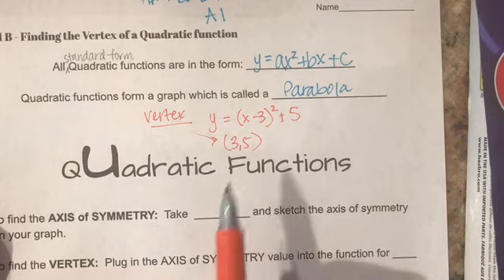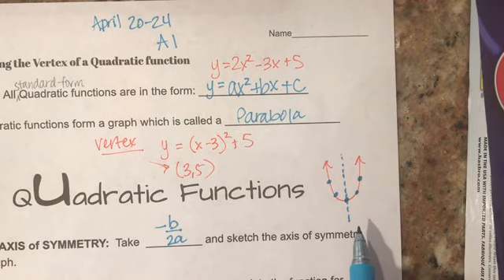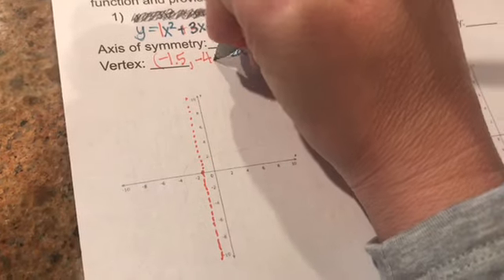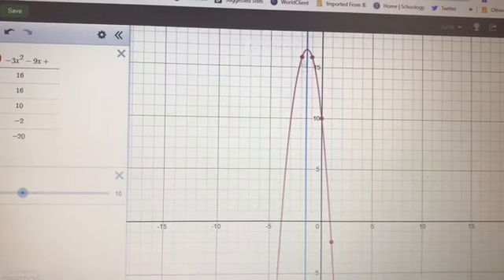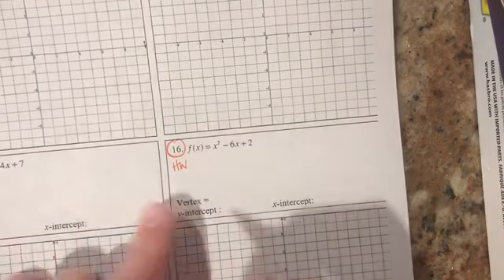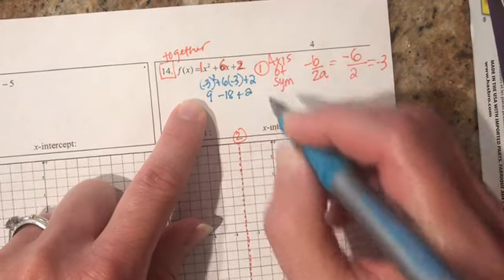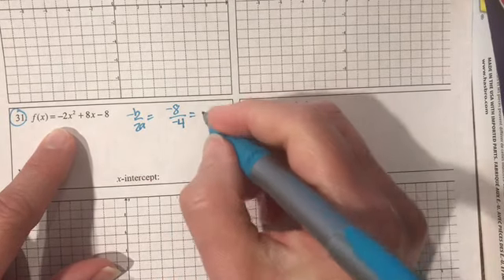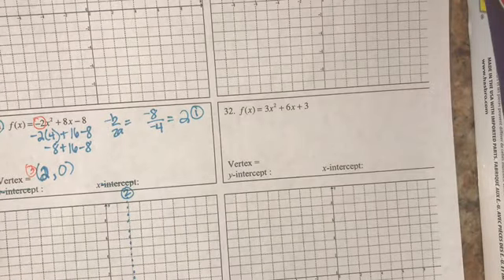Alg stand form quadratics